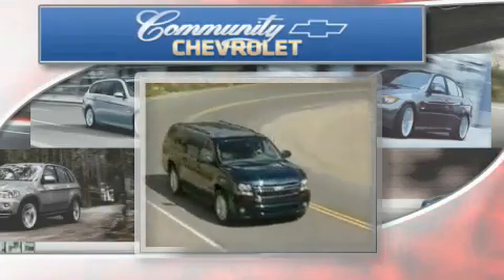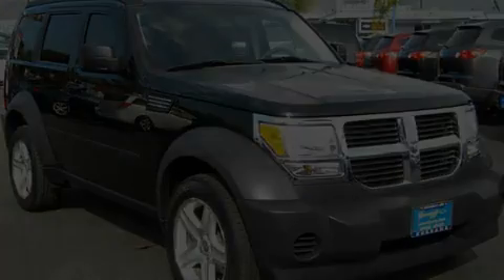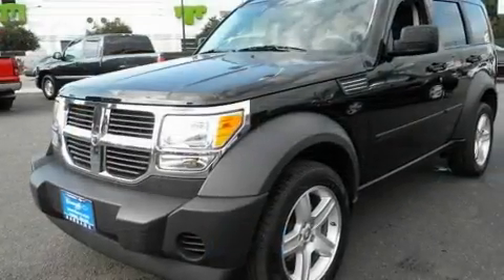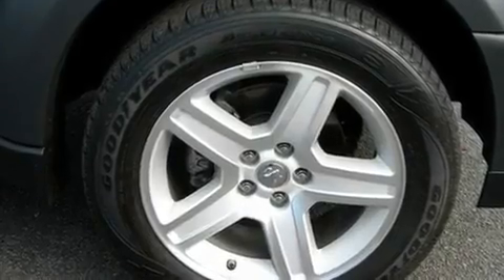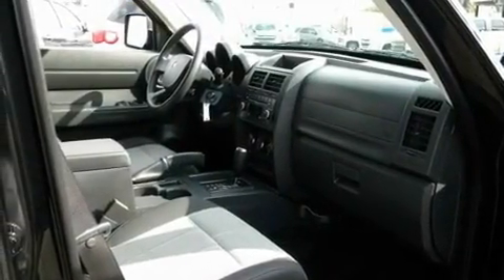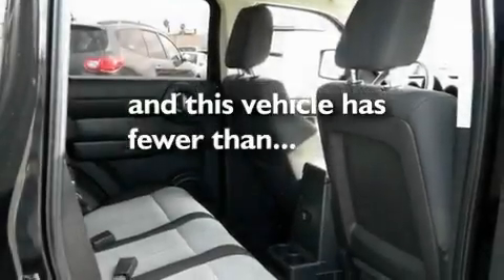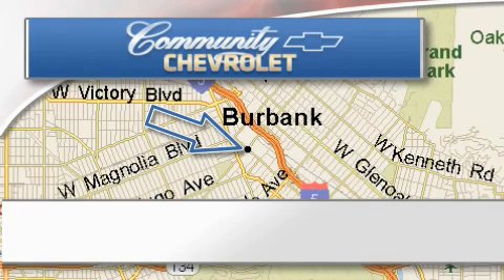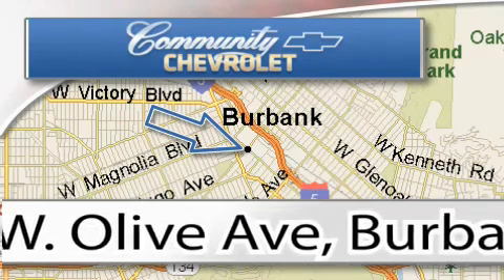2007 Dodge Nitro Pasadena CA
Year: 2007
 Make: Dodge
 Model: Nitro
 Engine: V6 3.7 Liter
 Trans.: Automatic
 Exterior: Black
 Miles: 43,572
 Interior: Gray

 200 W. Olive Ave.

 Used 2007 Dodge Nitro Burbank CA